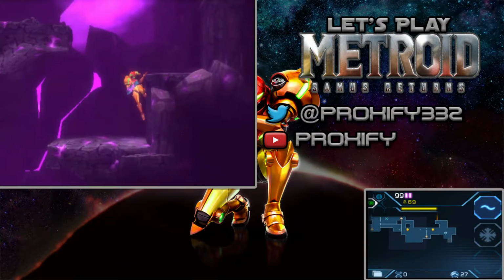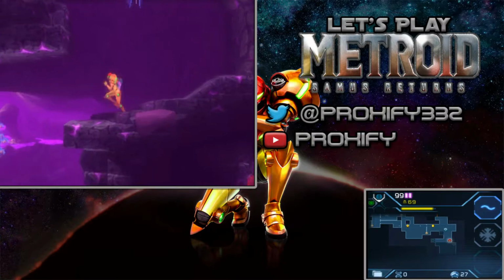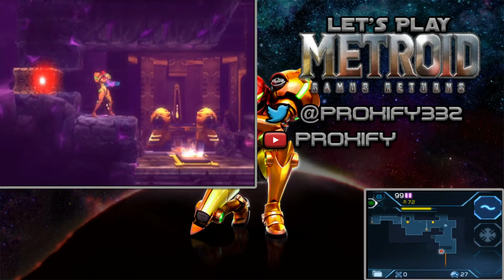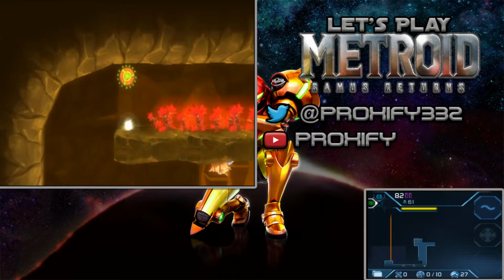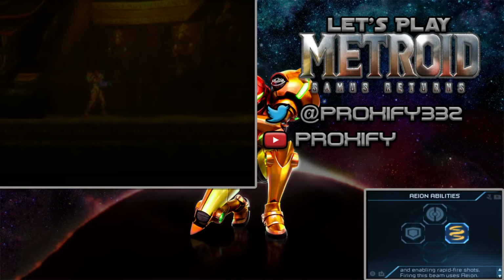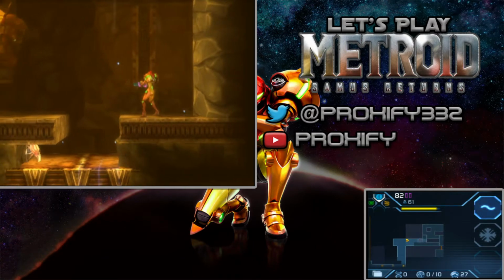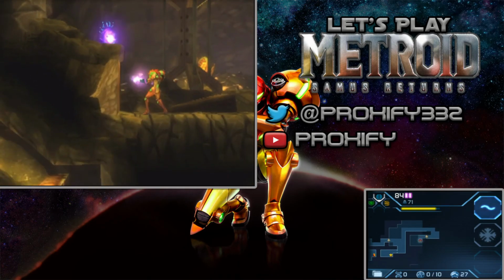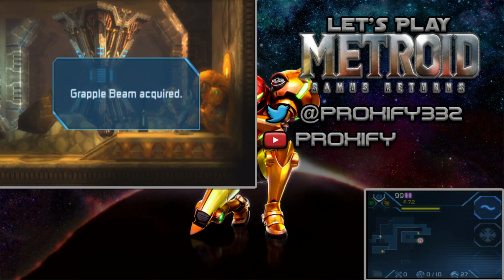Beam Burst Upgrade!! | Metroid Samus Returns Episode 8 | w/Proxify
Today Proxyians in Metroid Samus Returns. We continue through Area 3. Also, we pick up the Beam Burst and Grapple Hook upgrade for Samus. 🙂👍